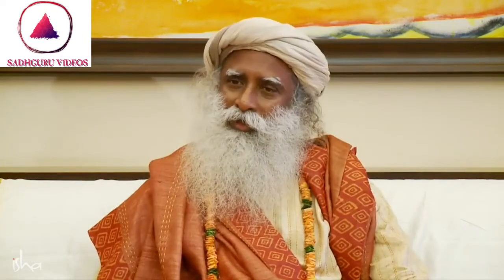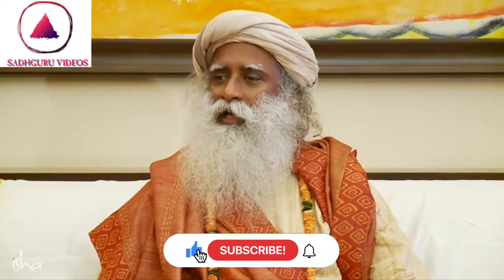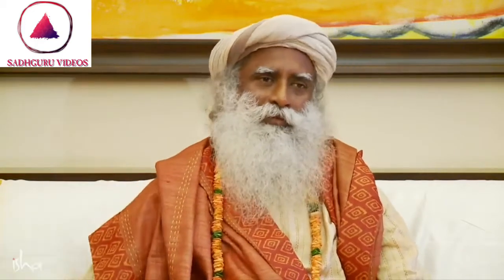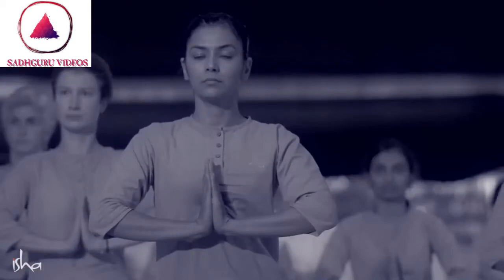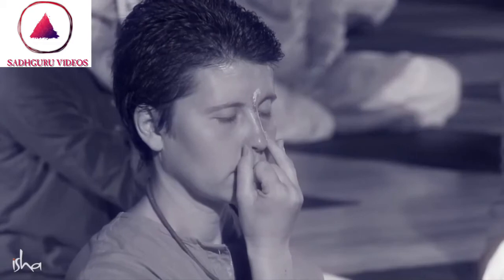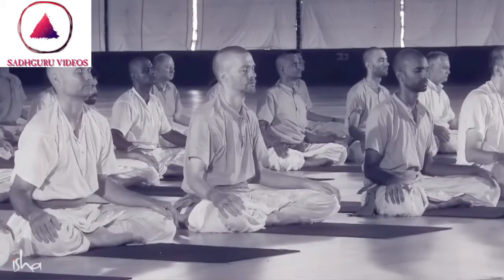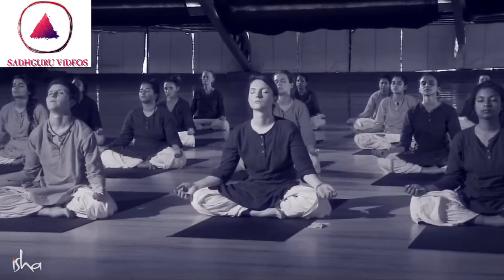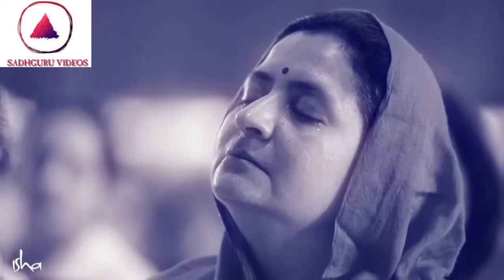How work Yoga Asanas? | Sadhguru latest videos 2021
Explore the science and mysticism behind the 84 basic Yogasanas, which are fundamentally designed and aimed towards cleansing the deeply entrenched elemental memories in the body.

1)This video has no negative impact on the original works (It would actually be positive for them).
2)This video is also for teaching purposes.
3)It is not transformative in nature.
4)I only used bits and pieces of videos to get the point across where necessary.
We take clips from various sources to help create an atmospheric feeling that will help and inspire people in their life.